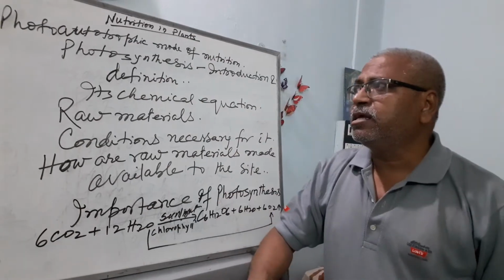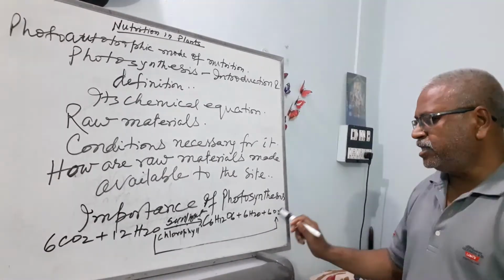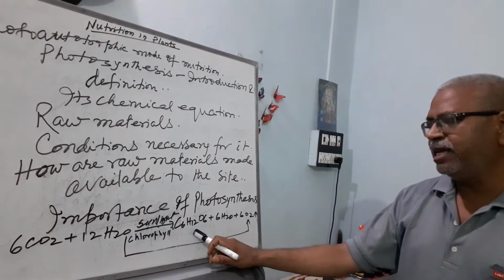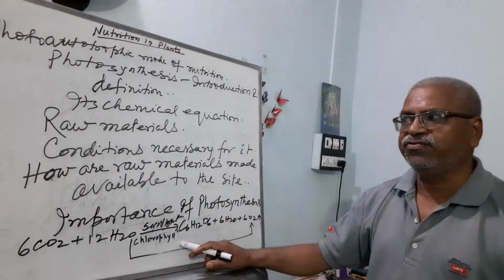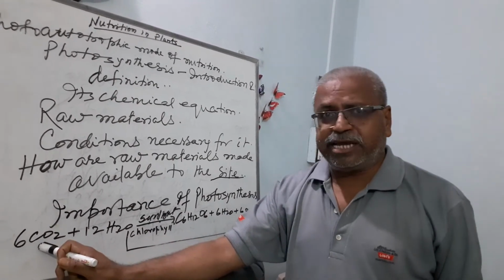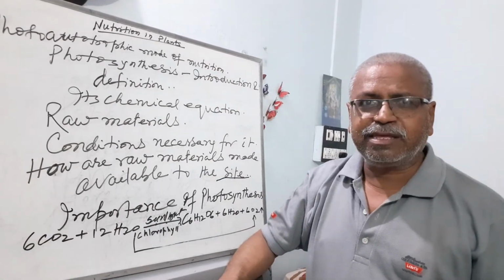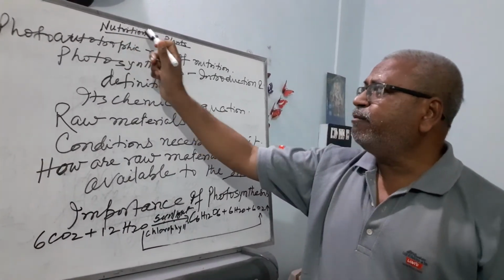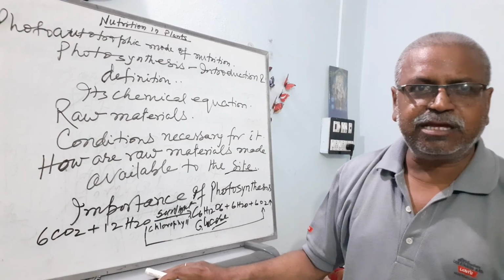Photosynthesis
Introduction and definition